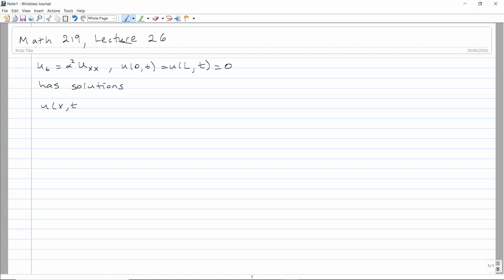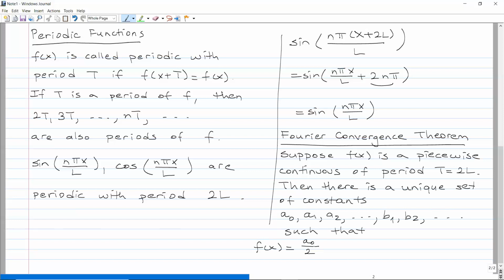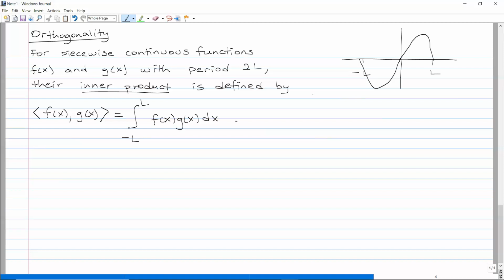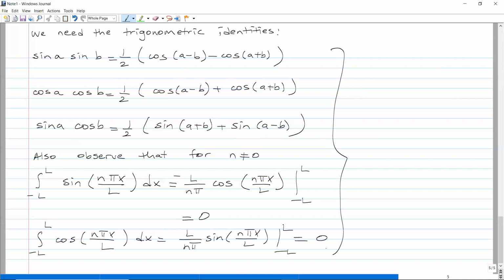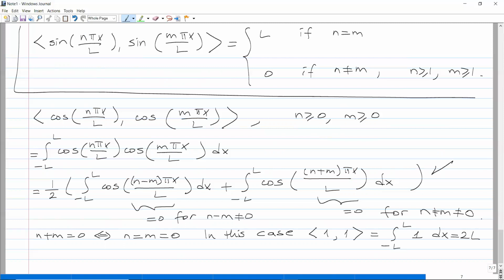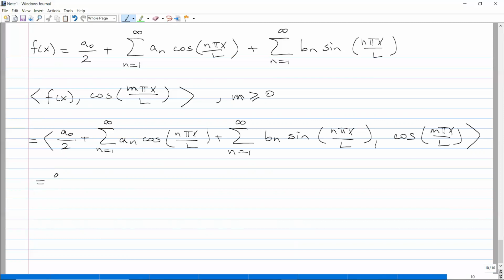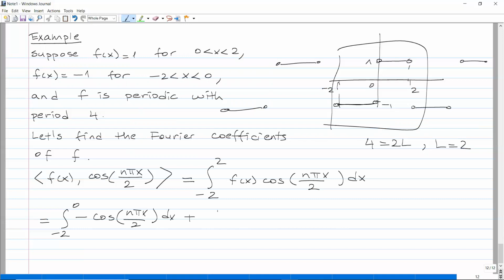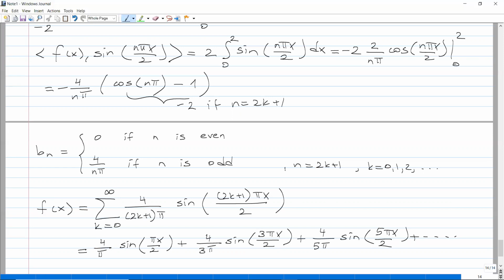Math 219 Differential Equations Lecture 26